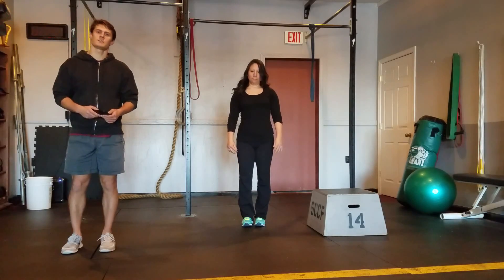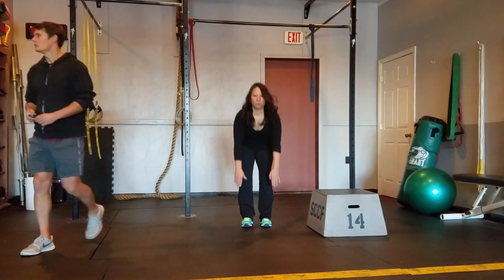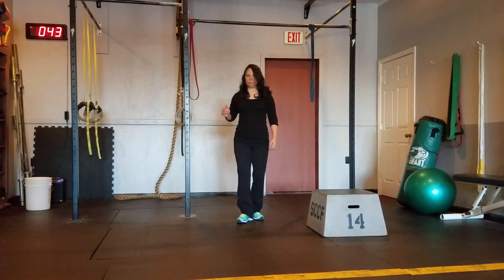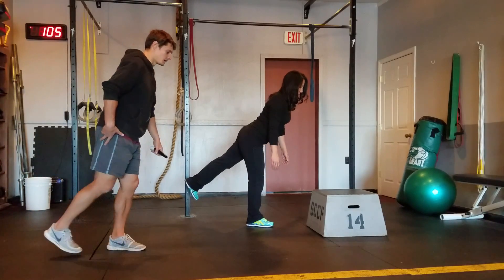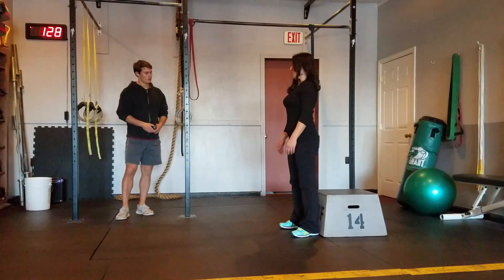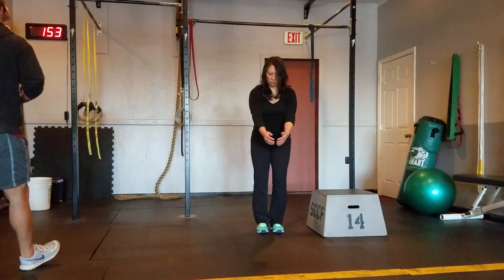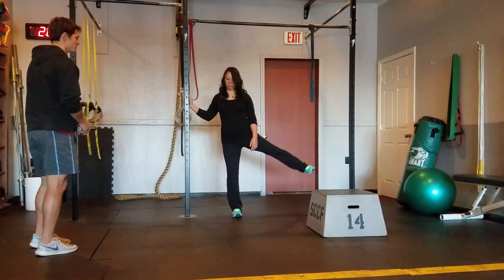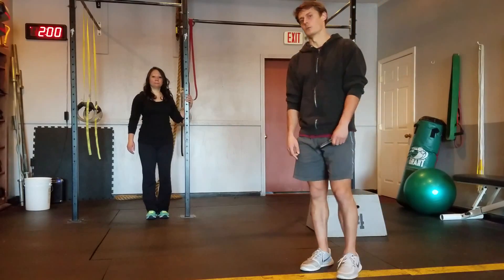Beginners at home workout 2